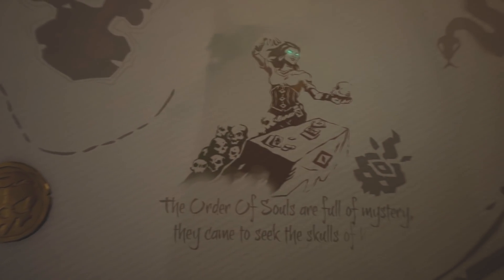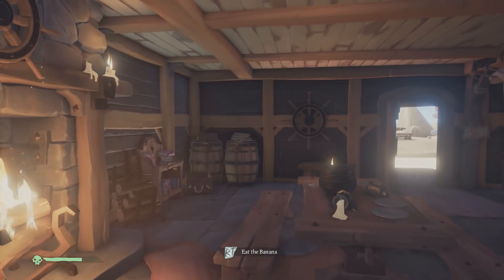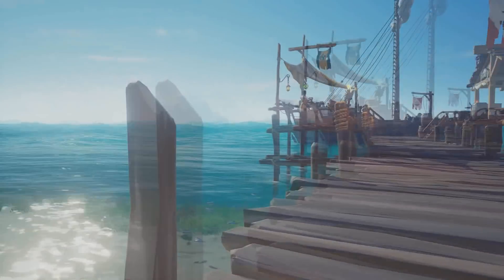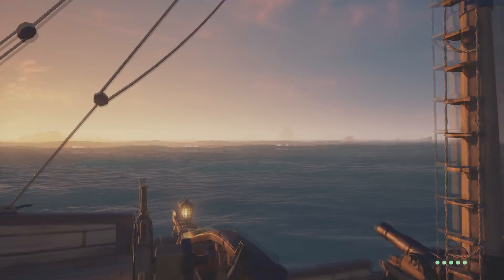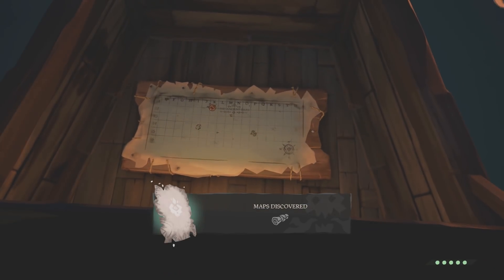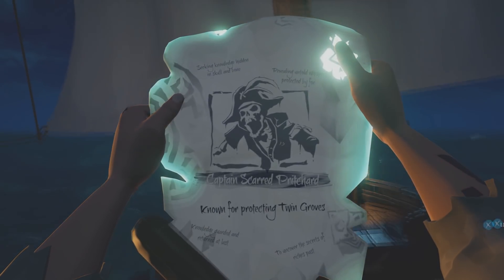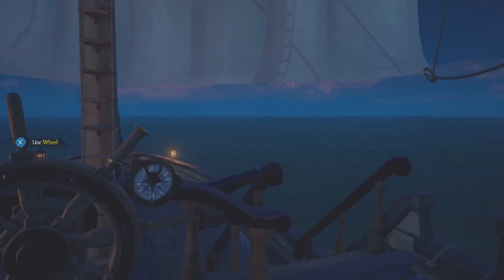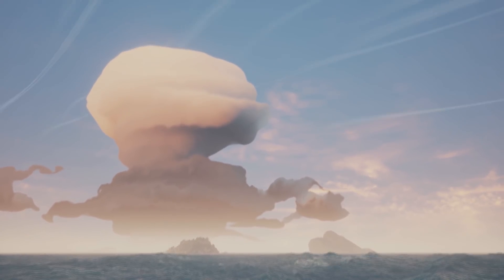SEA OF THIEVES FIRST GAMEPLAY! PIRATE BOUNTY - SHIPWRECKS - FULL GAME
SEA OF THIEVES IS HERE! I TAKE YA THROUGH THE BASICS OF FACTIONS SHIPWRECTS AND PIRATE BOUNTYS IN PART ONE OF MY SEA OF THIEVES FIRST GAMEPLAY
jade plays games the Best In early access and new games, previews, news, update info and opinion Mon To Fri AT 1PM (gmt) THE ACCESS SHOW

Letsplay's Guides Walkthrough's 6pm Every Day

Livestream Schedule Mon To Wednesday 9pm Til Midnight